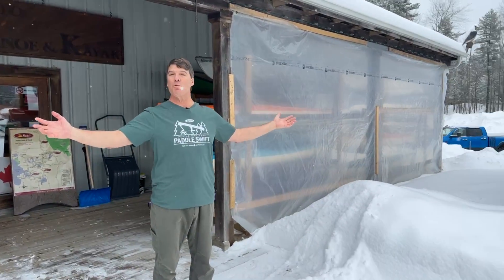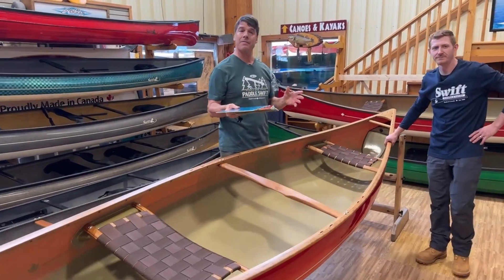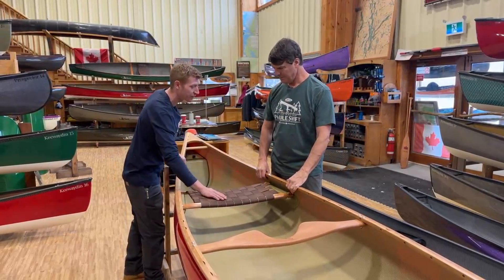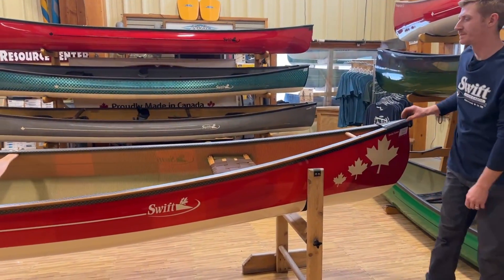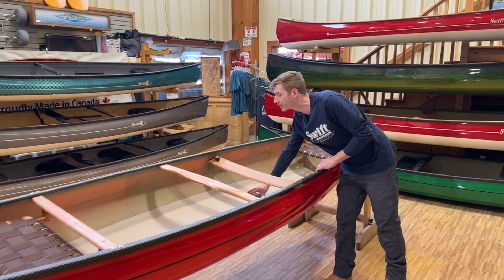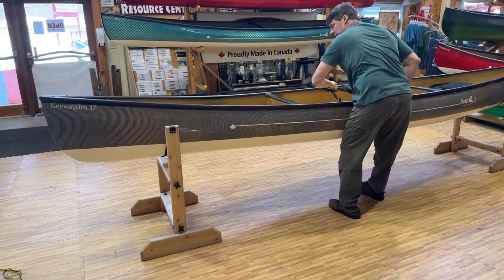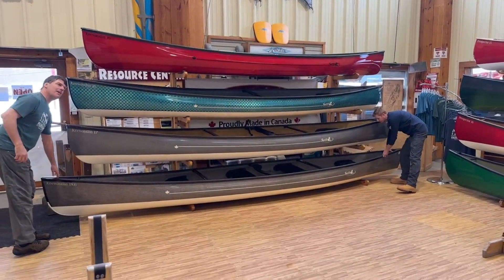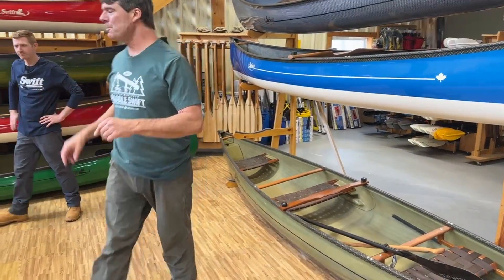2023 Product Unveiling Live Show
We hosted a live show from our Muskoka HQ on January 29th to unveil the 2023 lineup. It was a ton of fun and we had lots of viewers help us name some new colour schemes. Check out the replay where we go over all the new products and options for 2023 with Bill and our lead engineer Matt, including some awesome new tech.

Thanks to everyone who tuned in and joined the group chat. We'll be doing another show soon LIVE from the factory! If you'd like to watch the original version in higher res you can check it out on FB